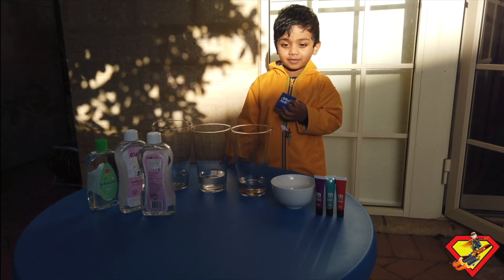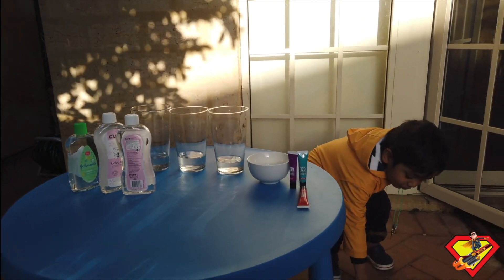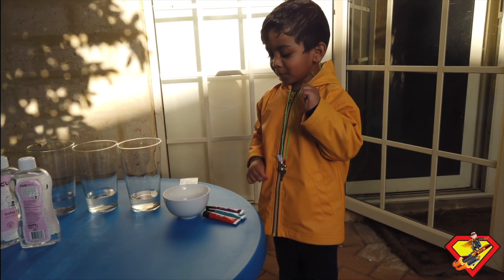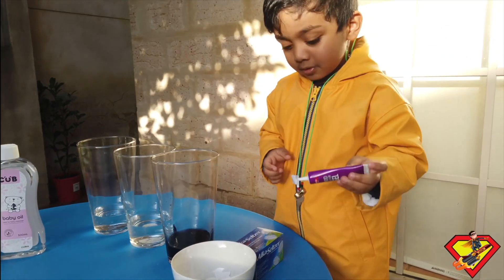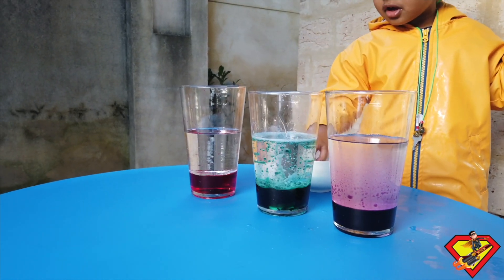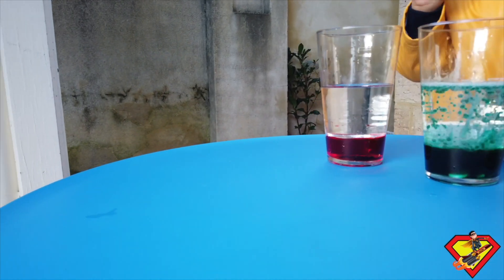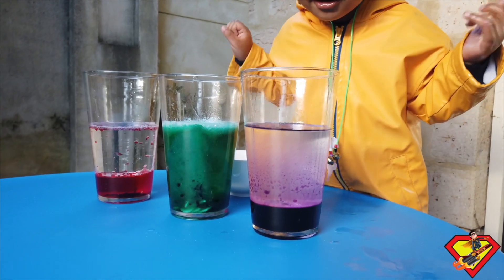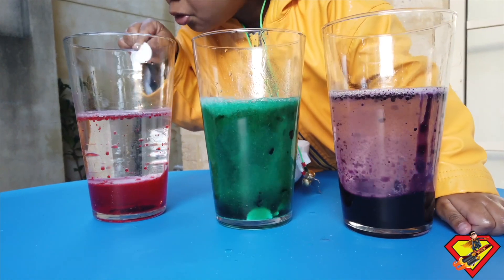How to Make Lava Lamp at Home! Easy Science Experiments for Toddlers!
Watch how Nivanh gets hands on with this easy and safe experiment for kids.